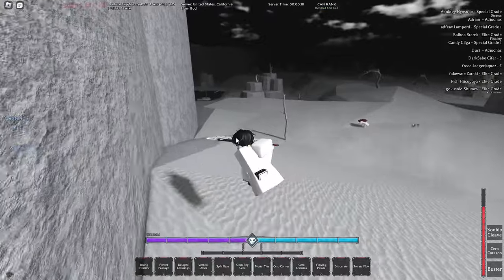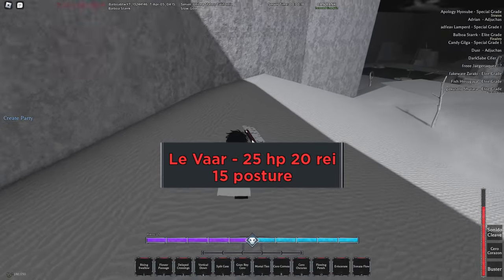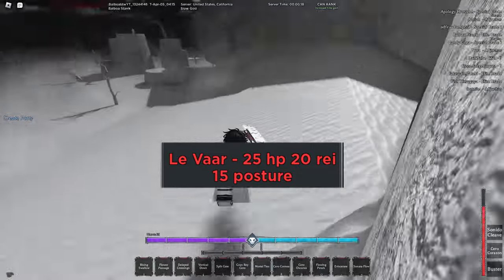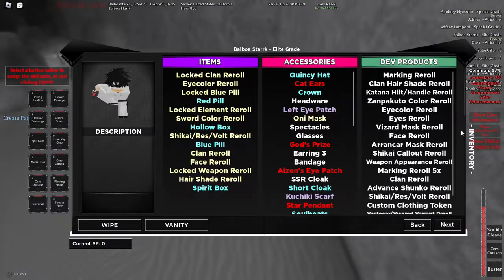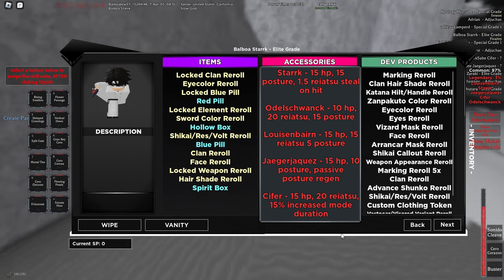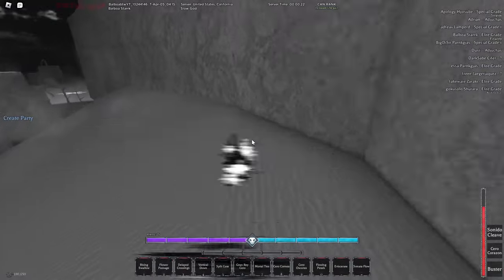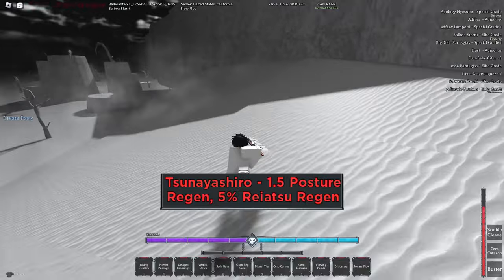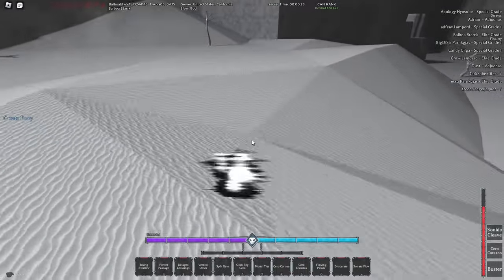Best CLAN/WEAPON For Every RACE In Type Soul...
Timestamps -
0:00 - intro
0:40 - quincy
3:00 - arrancar
4:45 - soul reaper

- - RANDOM TAGS - -